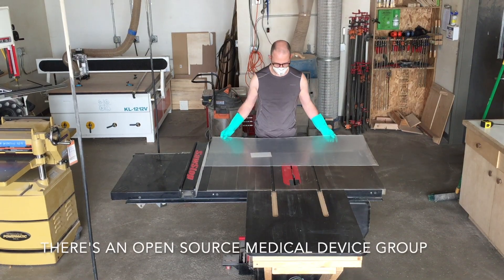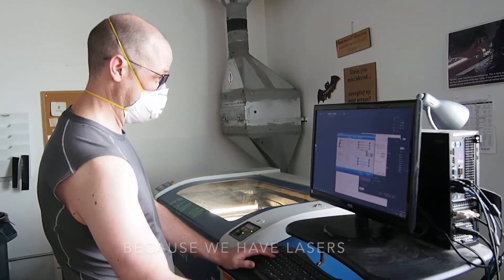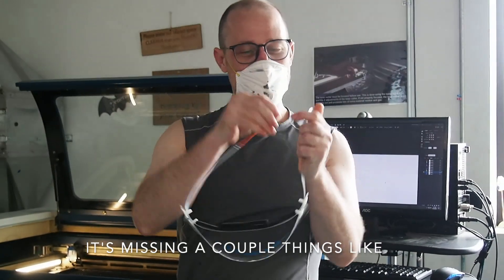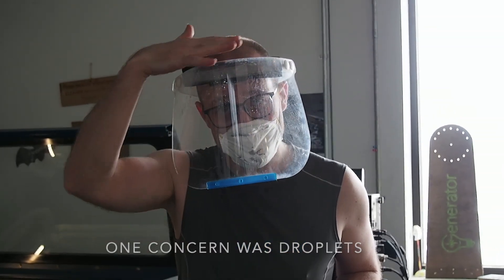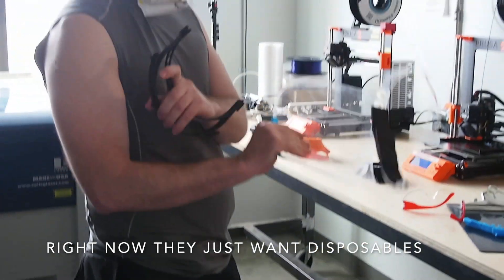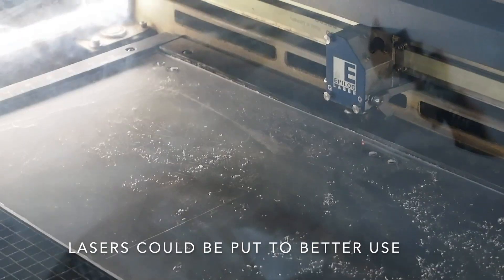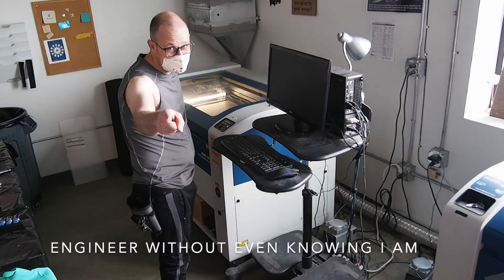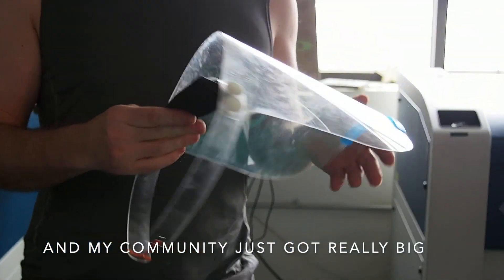Generator prototypes PPE in response to Covid-19 pandemic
Generator's Rapid Prototyping Manager, Jake Blend, discusses the process of developing PPE -- specifically face shields -- with the goal of launching into production and providing PPE to local and regional medical institutions.

Are you a Vermonter with fabrication capabilities?

Generator is a makerspace -- a shared design and fabrication environment -- dedicated to supporting the creative, education and production needs of 400+ members. Generator offers access to shared tools and manufacturing equipment, software, educational programs, and a vibrant, solutions-oriented community in an 11,500 square foot facility located in Burlington, Vermont’s South End Arts District.